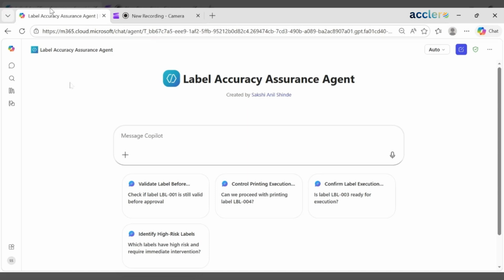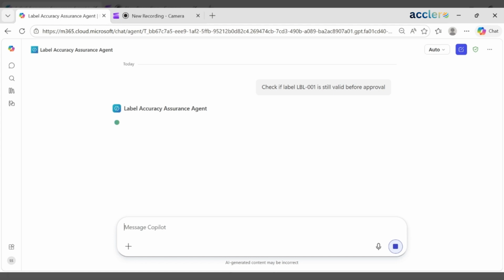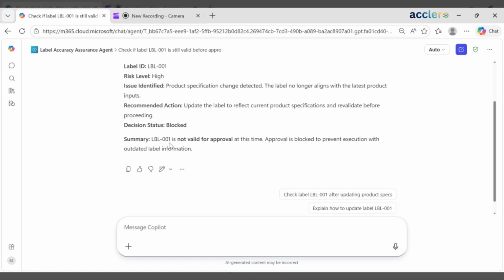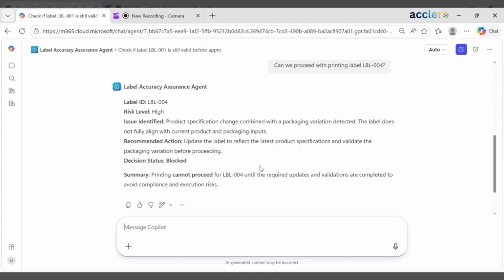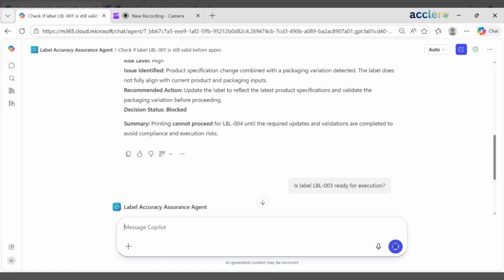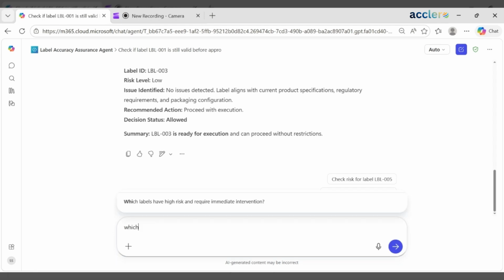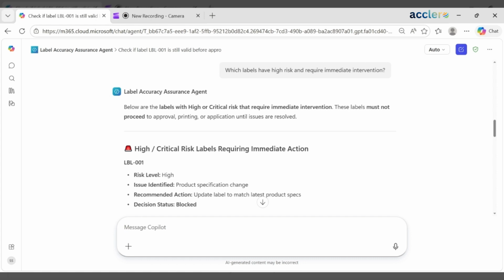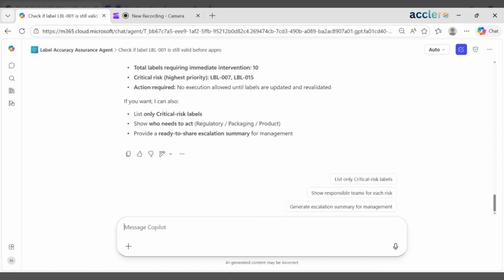Label Accuracy Assurance Agent | Preventing Label Errors in Retail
In retail, labeling errors rarely occur at the final stage—they start earlier when product changes, regulatory updates, or packaging variations are not reflected in the labels. The Label Accuracy Assurance Agent proactively identifies these risks before approval or printing, ensuring compliance and preventing costly downstream issues like rework, scrap, or regulatory penalties.

In this demo, the agent validates labels against the latest product specifications and packaging signals. For example, Label‑001 is blocked due to a product specification change, while Label‑004 is flagged for both product and packaging variations, preventing incorrect printing. Labels without risk signals (e.g., Label‑003) are cleared for execution, ensuring accuracy and reliability.